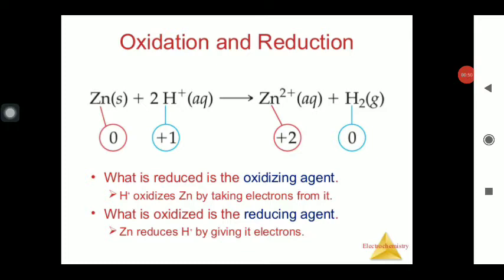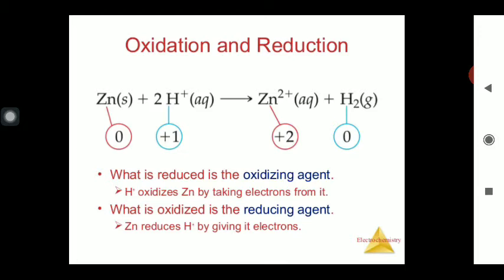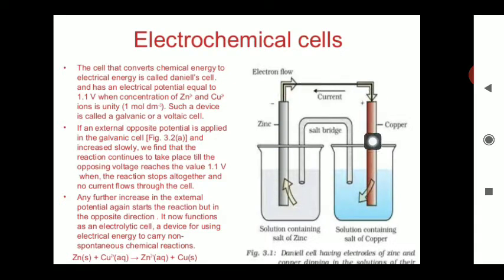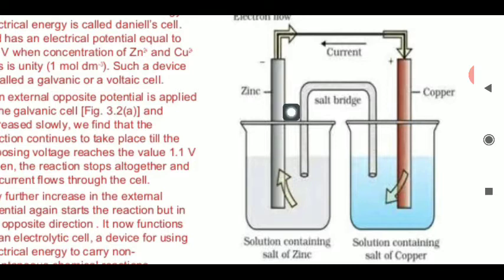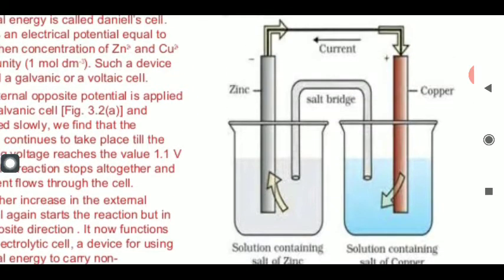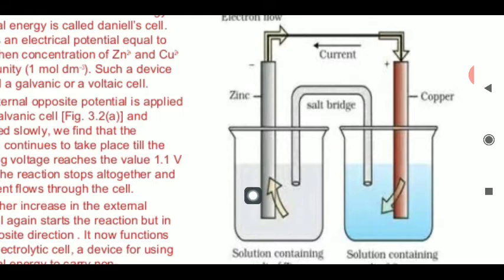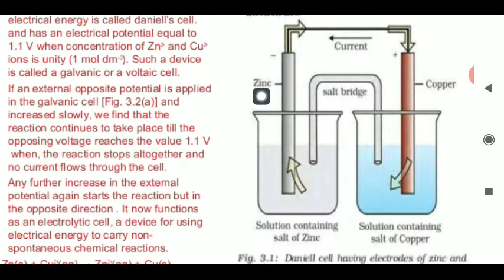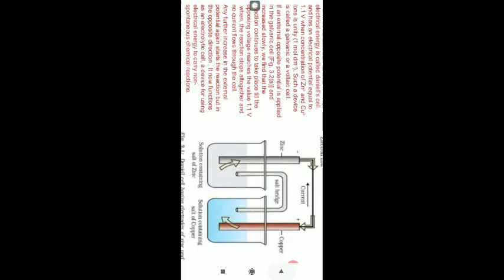Electrochemical Aspects of Redox reaction.....by Nagesh Bhardwaj sir..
direct and indirect redox reaction .salt bridge. current generation during redox reaction